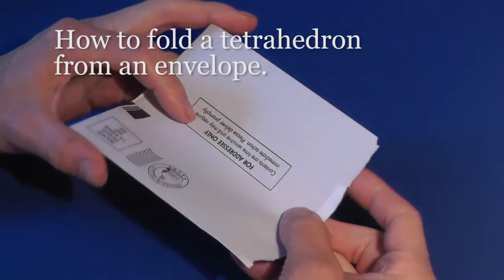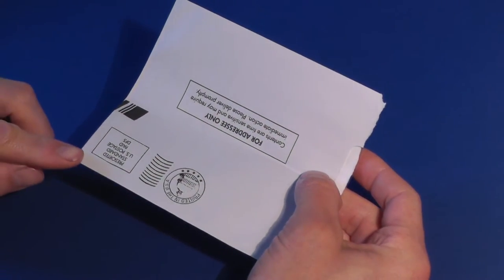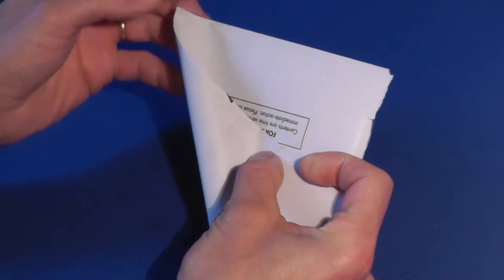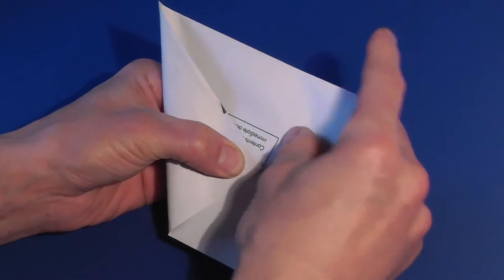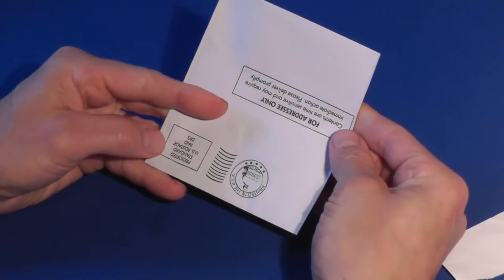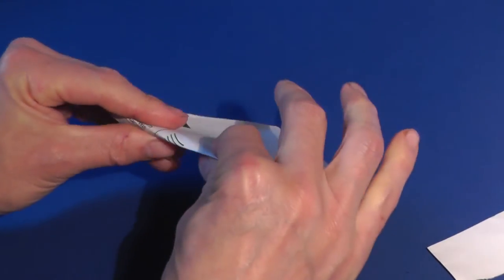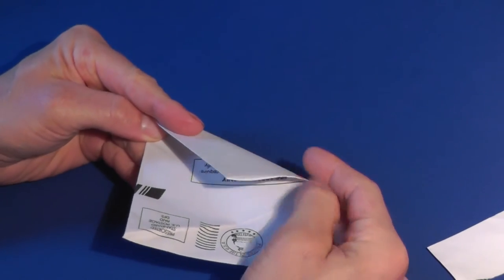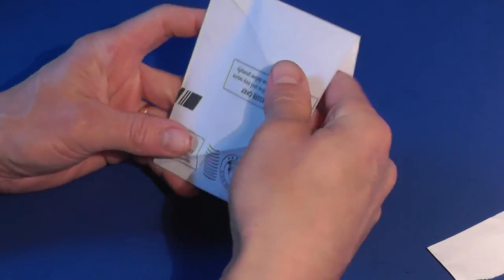How to Fold a Tetrahedron from an Envelope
With a few simple folds, you can turn an envelope into a tetrahedron. It's hard to picture how this can happen so give it a try!